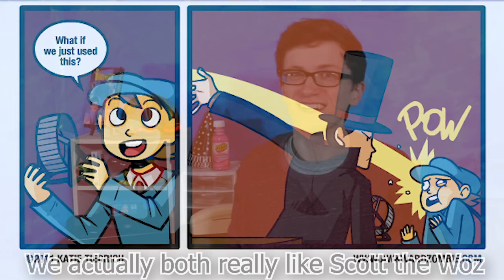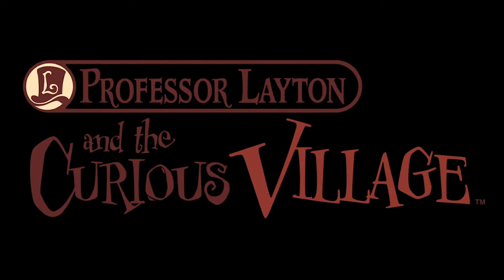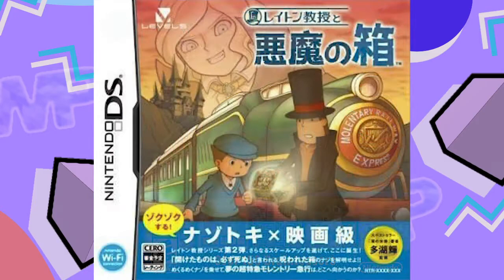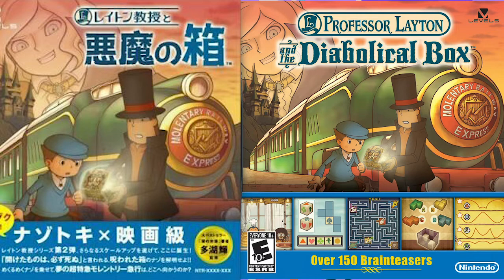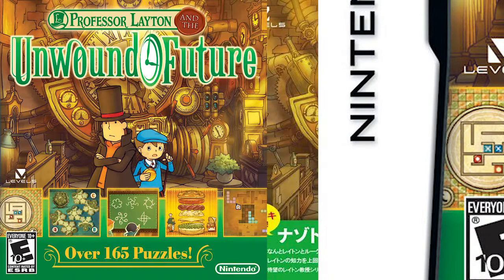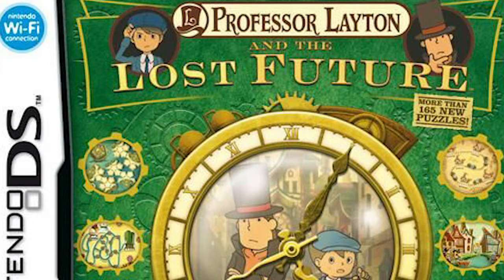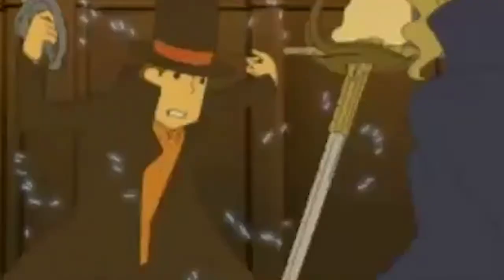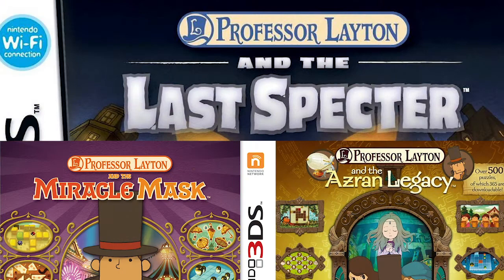Professor Layton & the Incongruent Cases (Part 1)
The Professor Layton series has some odd & sometimes unnecessary differences between regional releases. Let's talk about that.

Video Sections:
0:00 Intro
1:04 Curious Village
1:59 Diabolical Box/Pandora's Box
3:19 Unwound Future/Lost Future
4:28 Which ones are best?
5:35 Outro

We have a lot of great videos planned, so make sure to stick around for more variety content coming soon.